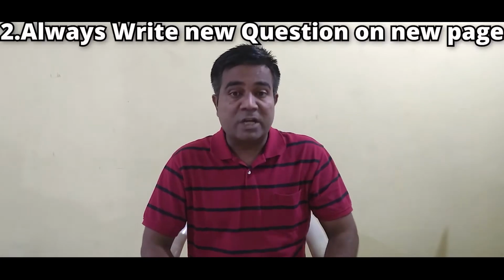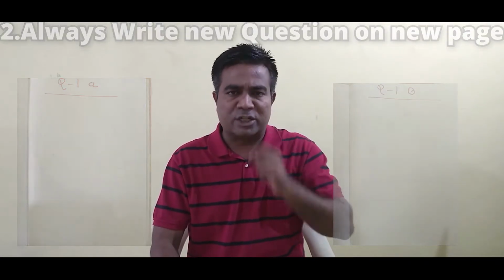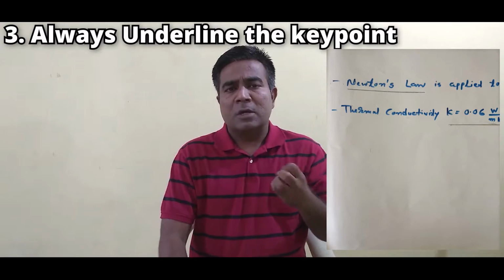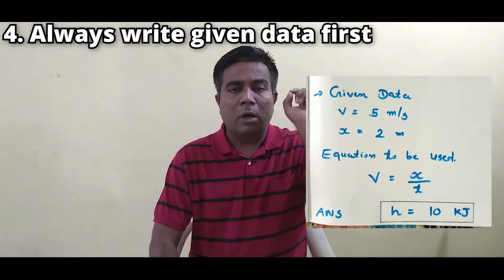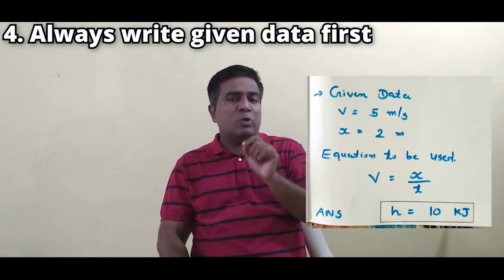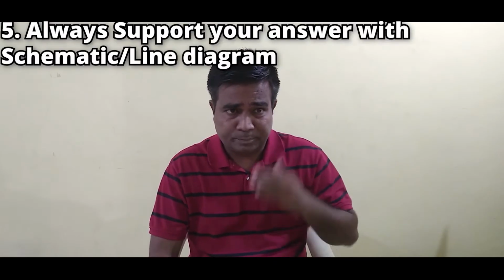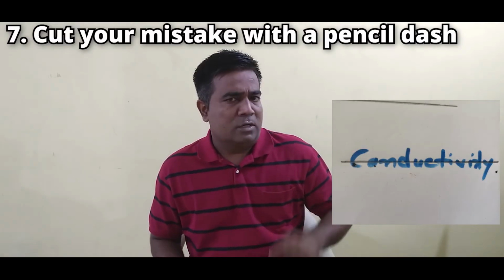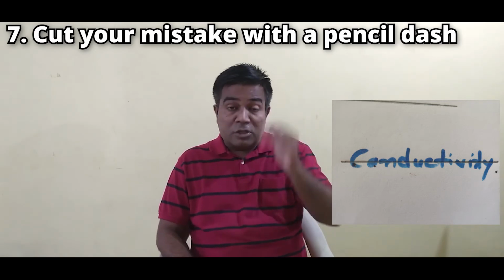7 ways to get more MARKS in Exam?!?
hey learners, welcome to backbenchers gurukul.
MY name is Hitesh Bhargav, I have Ph.D. in solar refrigration and been examiner over last 20  years and checked over 5000 answersheets and I wanna share my Own experience  and what other examiners Check while looking at your answer sheet . Hope this video helps you and improves your marks
this video is for all the students

i discussed about 7 ways to Improve marks,

0:00 Introduction
0:32 Always make left margin
1:09 Write new questions on new Page
1:53 Underline the keywords
2:18 Always write given data First
3:36 Support your answer with schematic
4:32 use Bullets Instead of sentences
5:22 Cut your mistake with pencil
5:53 conclusion and outro

If you enjoyed my content then make sure to subsribe for more future videos